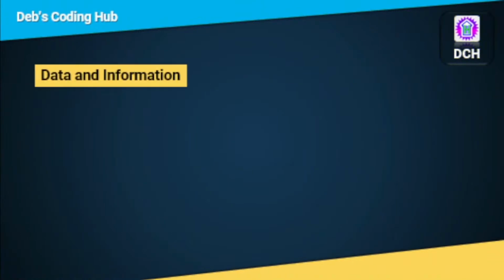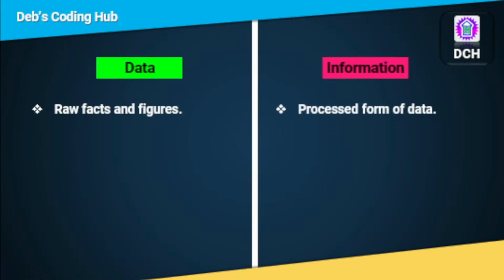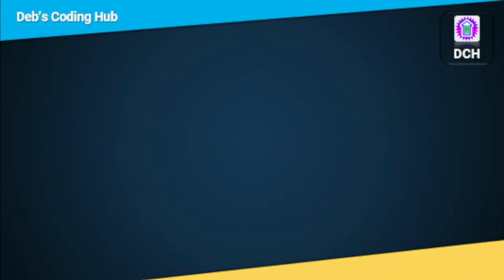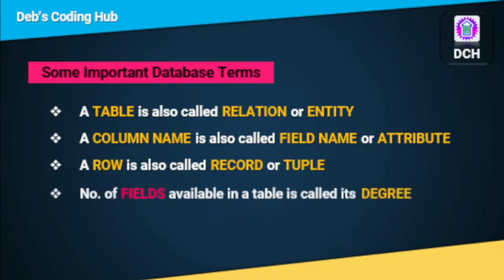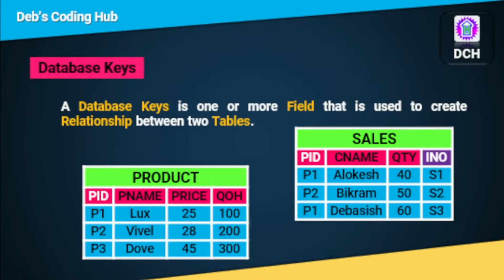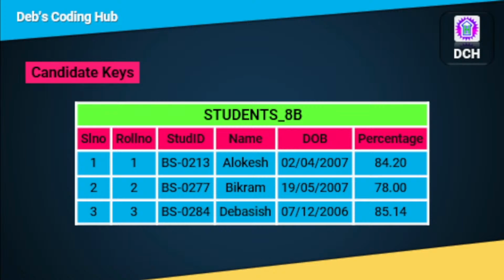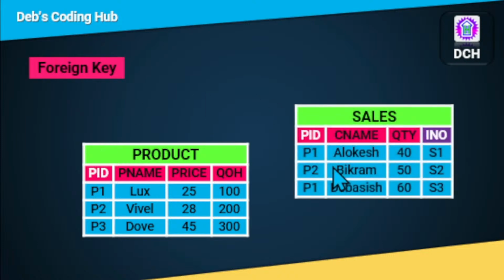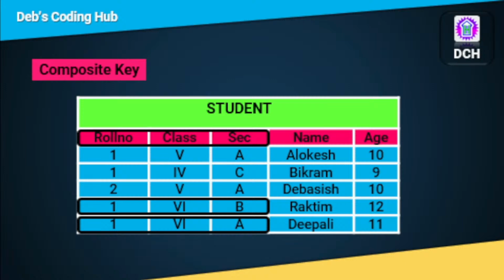Introduction To databases (Live Stream)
This is a live stream on 'Introduction To Databases'. This livestream will cover concept from simplest definitions of data and information to the complex concept of database key. Please watch it.